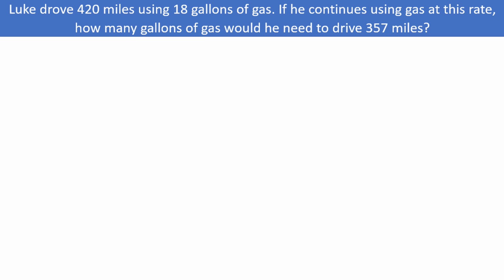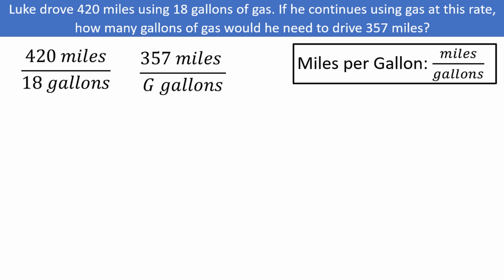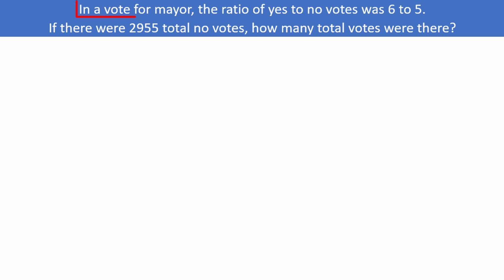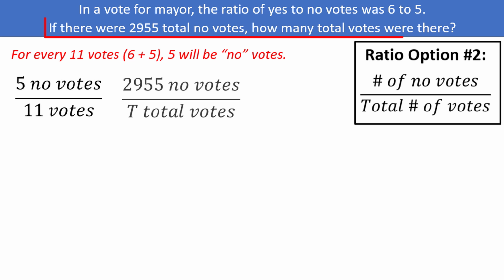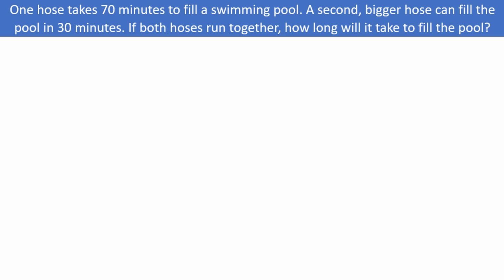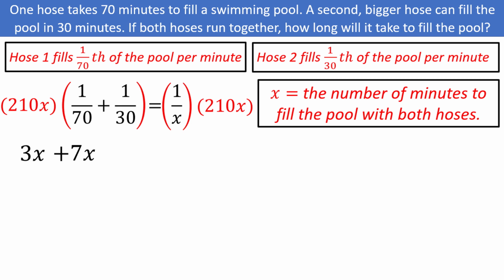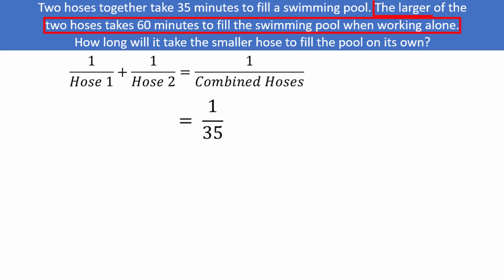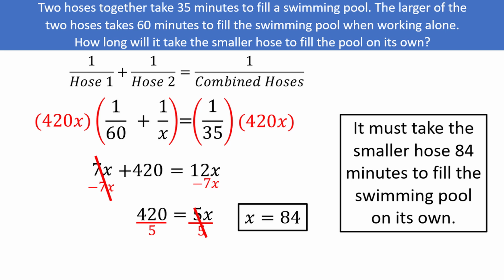Word Problems Involving Proportions and Rational Equations